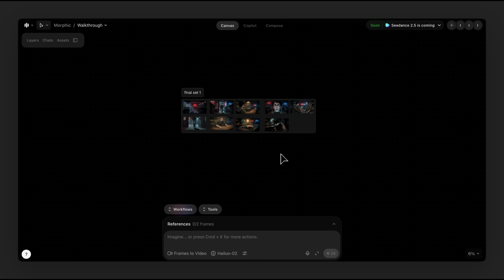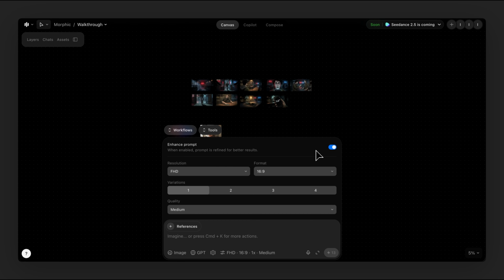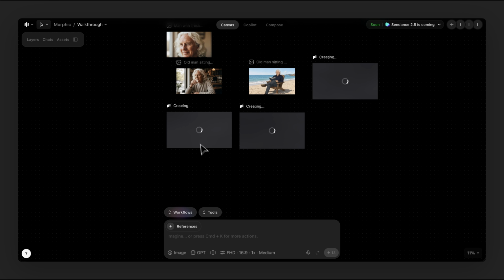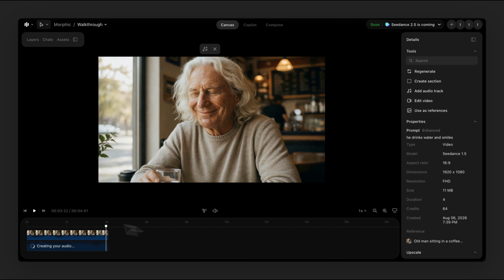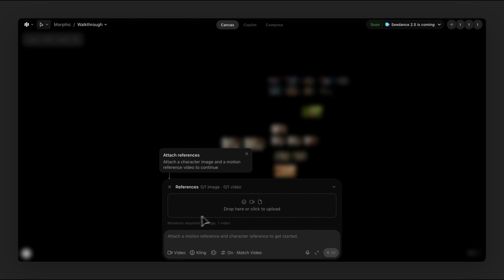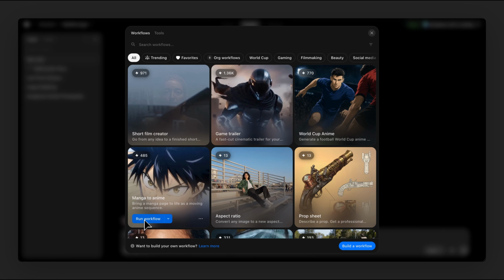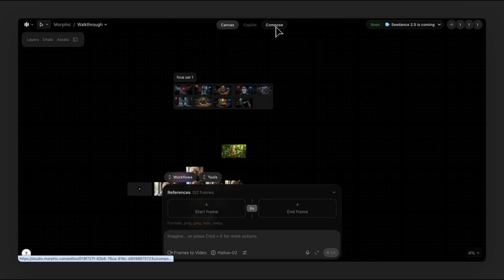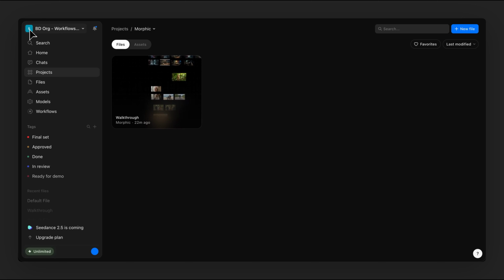Morphic | Complete Tutorial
Learn how to use Morphic to create, organize, and edit AI-generated videos, images, audio, and creative assets.

Morphic Tutorials covers quick walkthroughs across Copilot, Canvas, Workflows, asset management, model selection, generation settings, and production features built for creators and teams.

Whether you’re building a short film, testing visual styles, organizing references, or scaling creative production, these tutorials will help you move faster inside Morphic.

Check our Help Center for more help across other features, workflows, and inspiration:

Morphic is a platform designed to empower creators, filmmakers, animators, and game designers in producing high-quality stories using AI, tailored to adapt to your creative style and optimize your workflow.